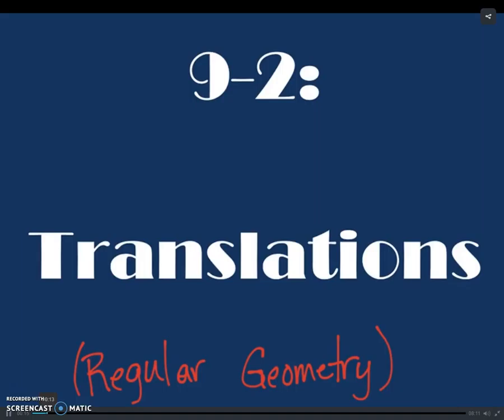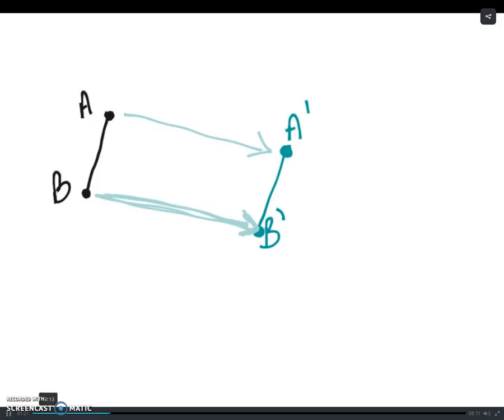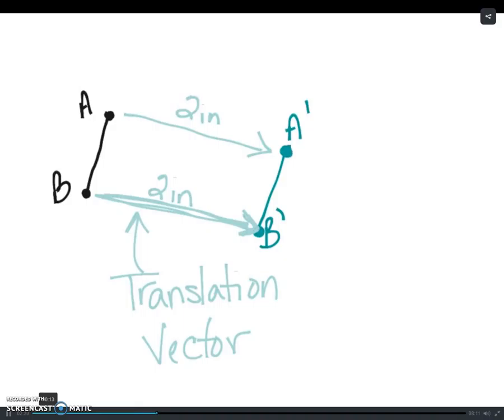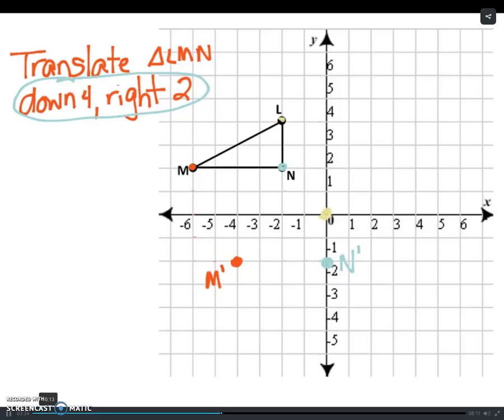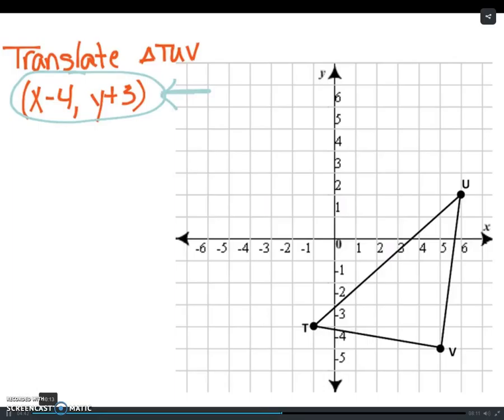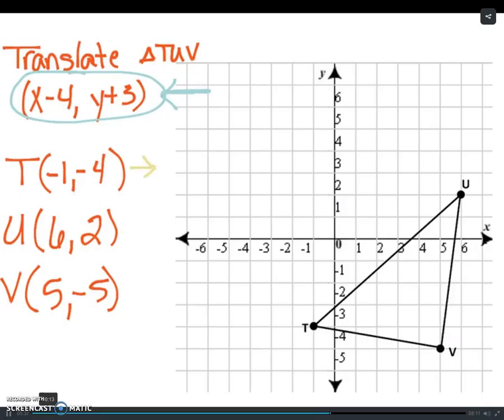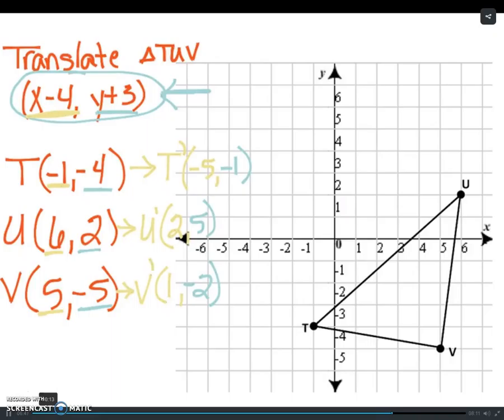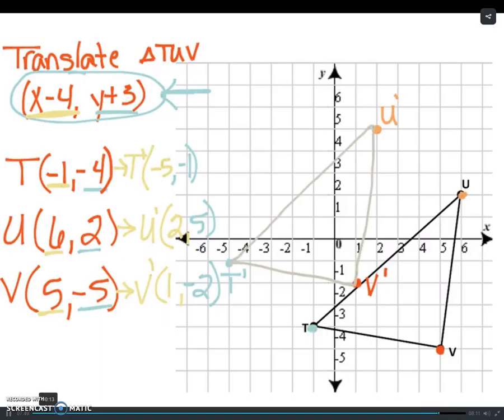9-2: Translations (Regular Geometry)